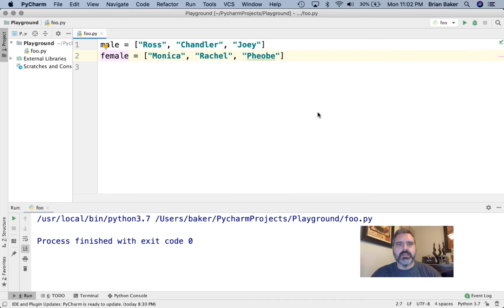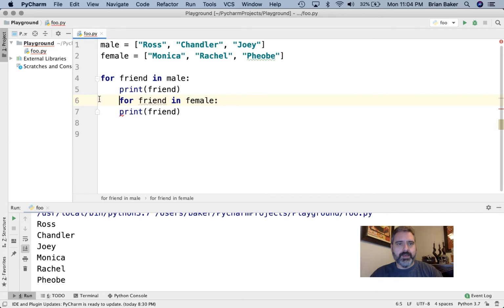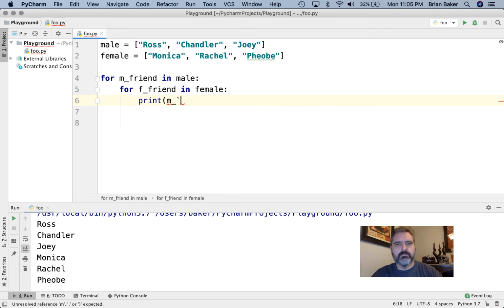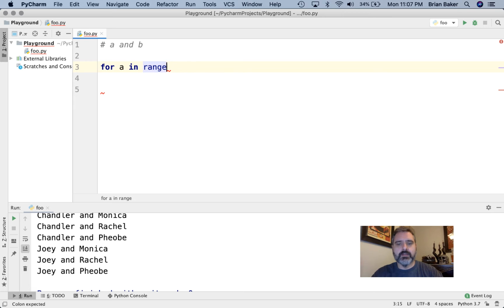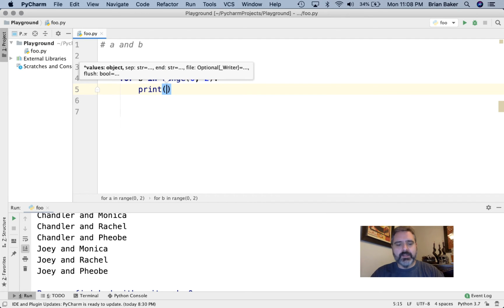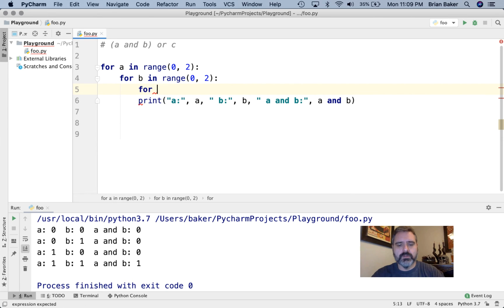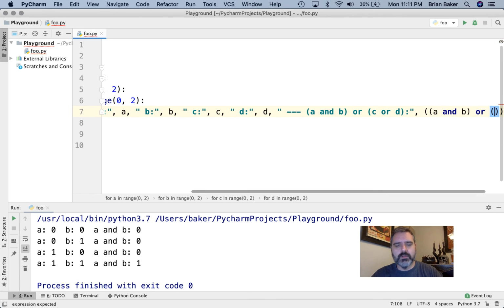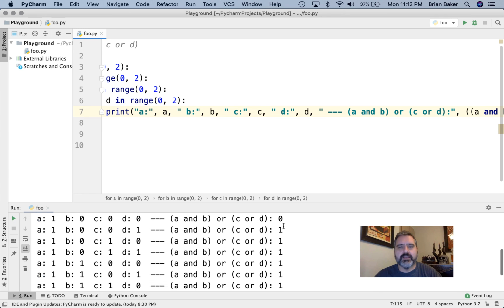Counting in Python